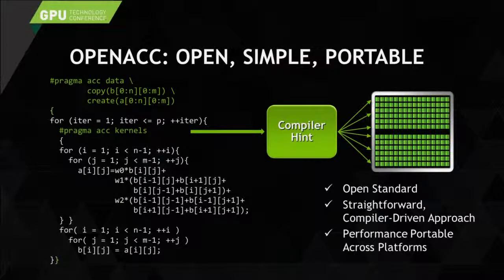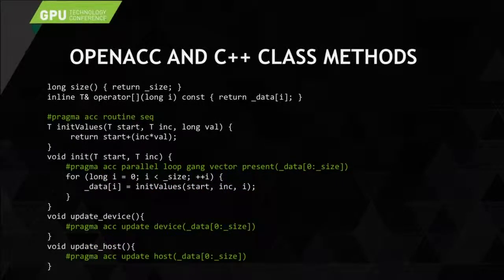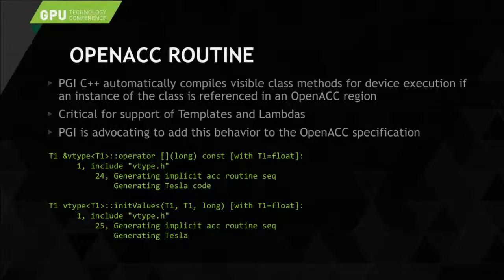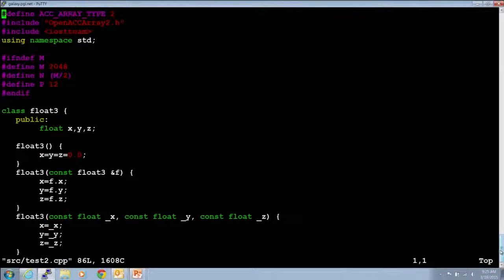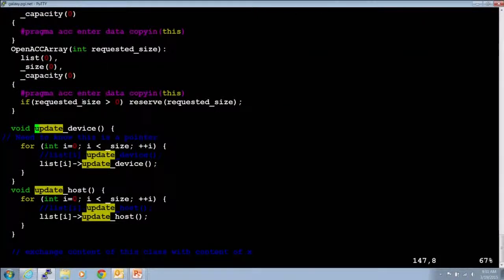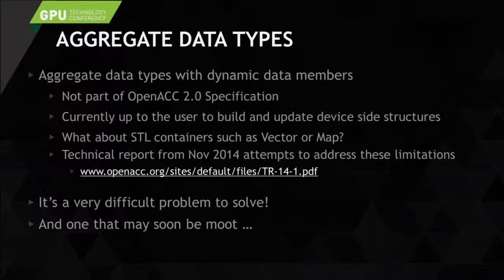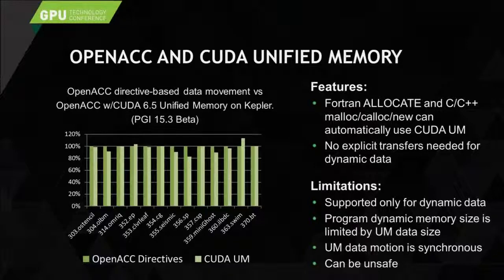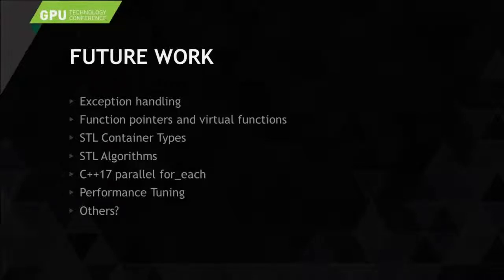C++ Class Management with OpenACC 2.0; Mat Colgrove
This tutorial provides strategies for using OpenACC to accelerate C++ classes. Examples illustrate topics such as member functions, inheritance, templates, containers, the implicit 'this' pointer, private data and deep copies. OpenACC 2.0 features -- such as unstructured data regions and the "routine" directive -- are highlighted. We also discuss current limitations and the future direction of OpenACC.